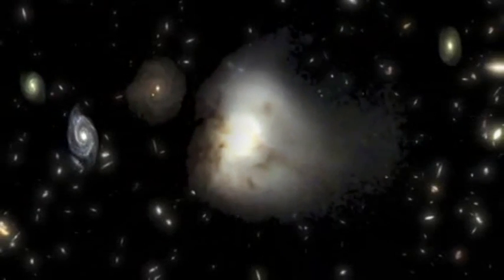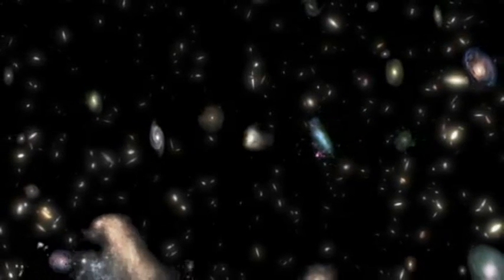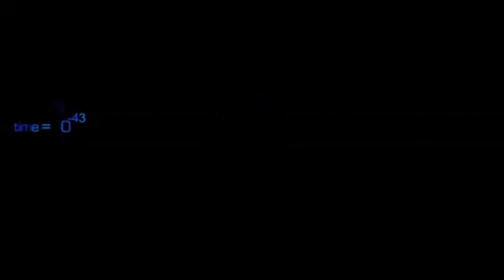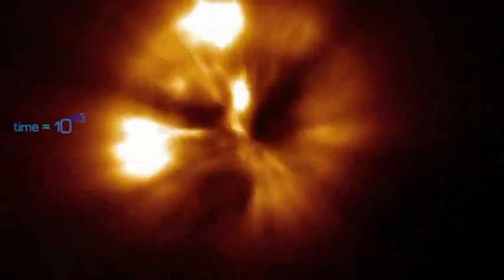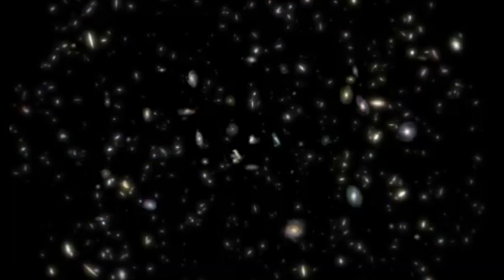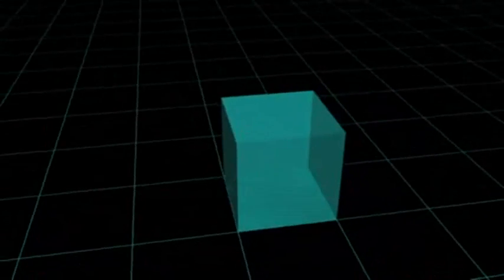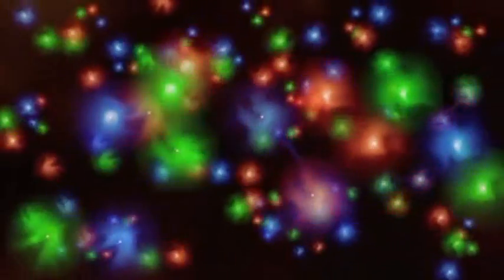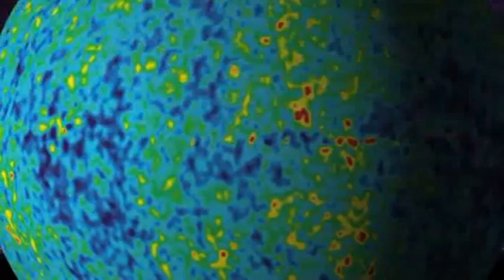The Universe - Created Out Of Nothing?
... Faster Than The Speed Of Light (Part 1/2): The Universe - Created Out Of Nothing?

SPACE:

Want to know why we don't have to worry about our sun burning out? It's because long before that happens, the sun will expand so enormously that Earth will be cooked to a cinder. Take a tour through the solar system, learn about the event horizon of black holes and when our galaxy began.

EINSTEIN'S RELATIVITY:

Everything in the universe is traveling through space-time at the speed of light - the maximum speed possible. If you are sitting still in space, then you are traveling through time at the maximum speed. But if you begin traveling through space, then your progress through time slows down. Time Dilation and other relativistic phenomena await you in this interesting series, so hurry up and slow down!